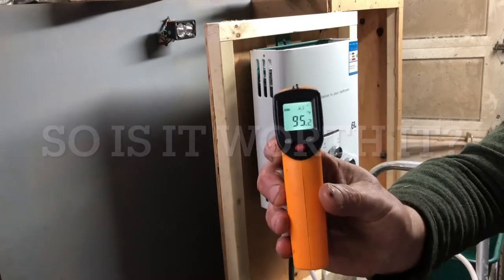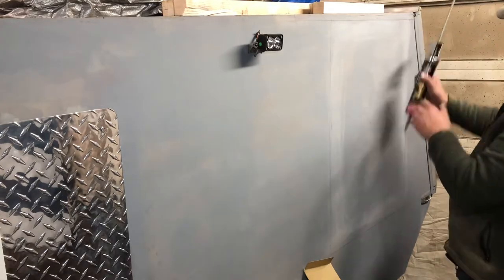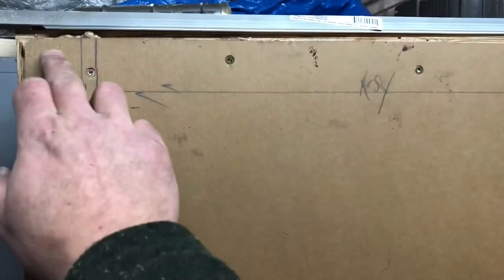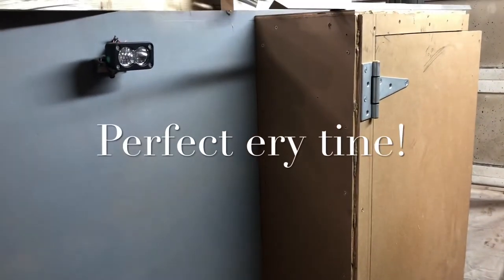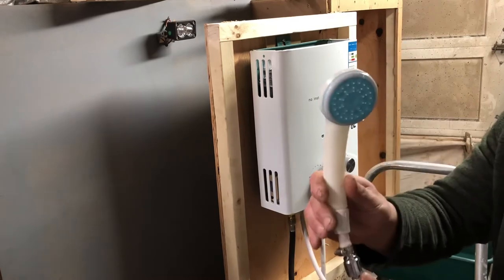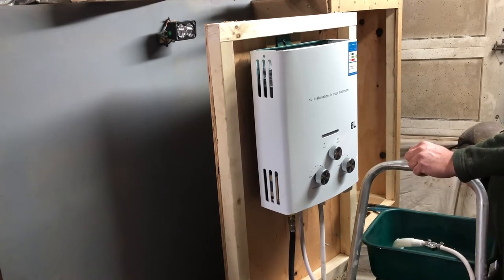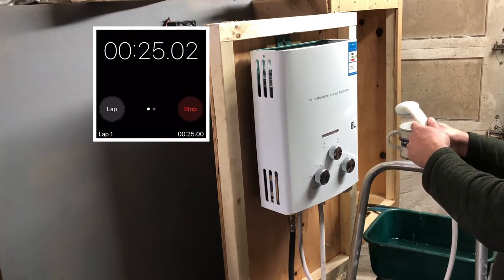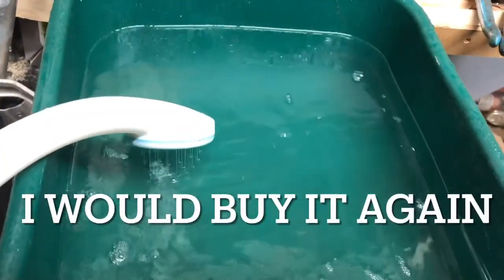I purchased the cheapest tankless hot water tank on amazon for the trailer...Does it work?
Testing the cheapest tankless hot water heater I could find on Amazon and it is fantastic!

I also tried out the Flow Max DS-01230-D2 12V 3.3 GPM Water Pump and it surpassed my expectations. Great water flow, quiet it was delivered the same day!